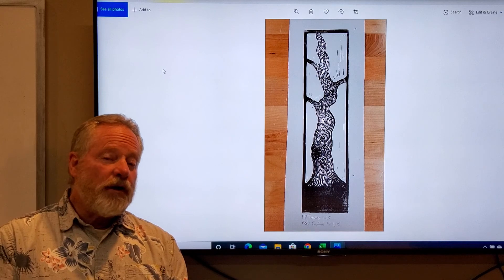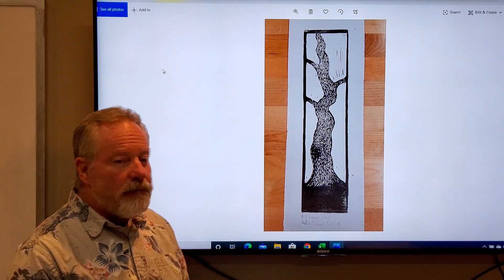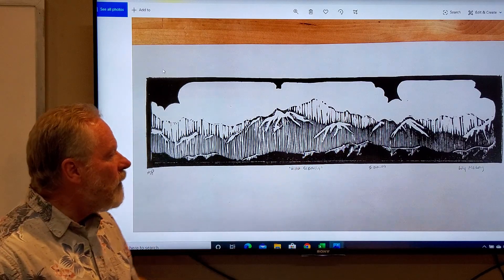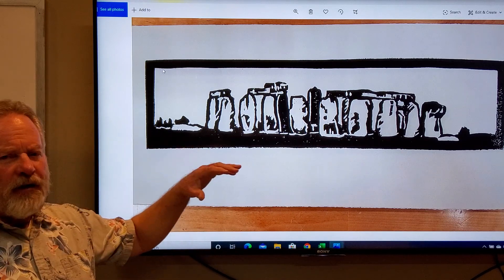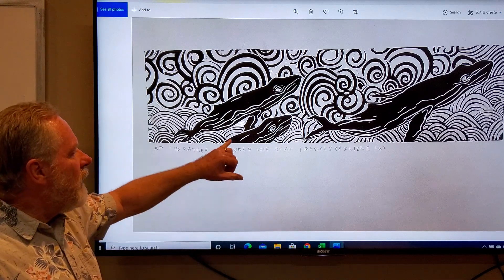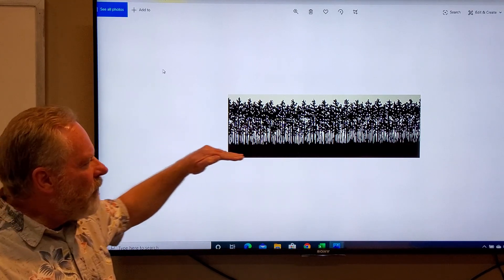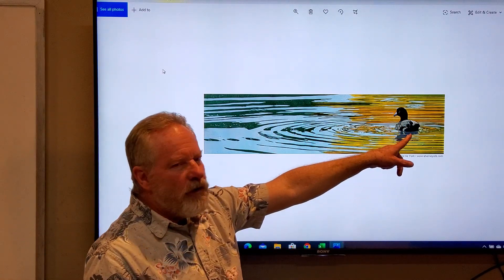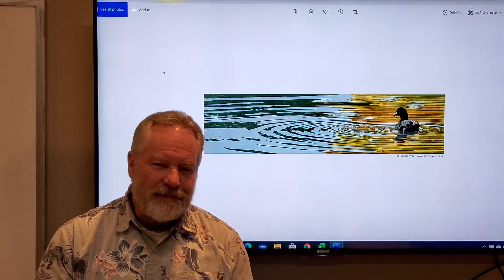Printmaking #10 Lateral Format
Lateral Format Print—3x12 soft cut printed on 6 or 7 inches x 15 inches paper —Design challenge to create a composition that fits the block in either a horizontal or vertical narrow format.